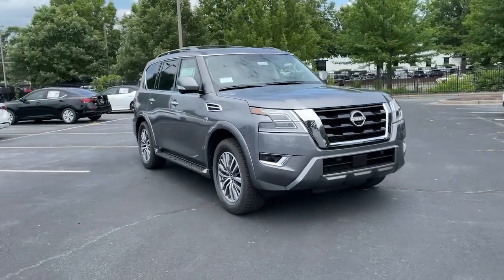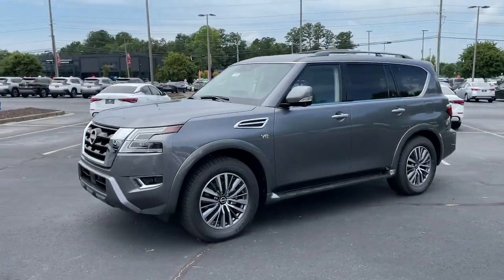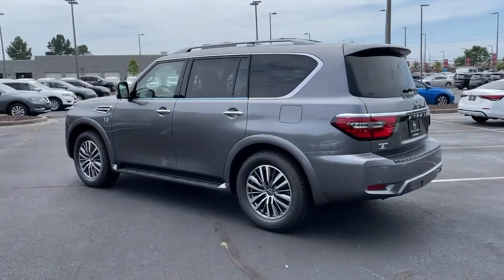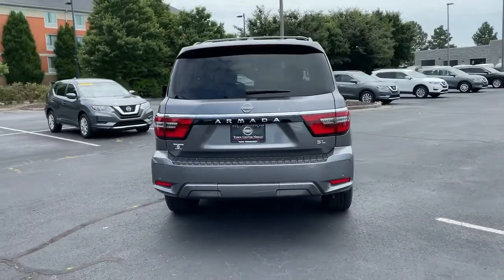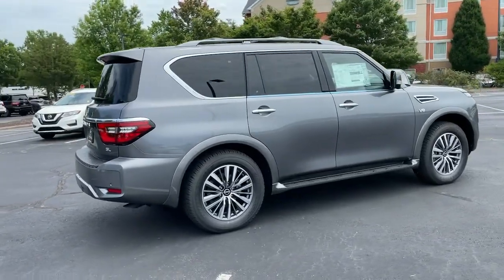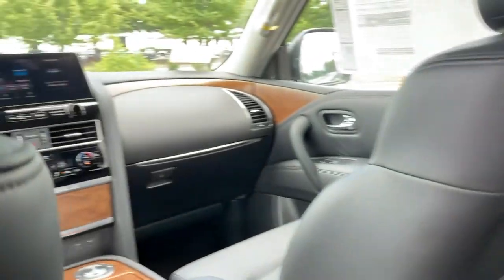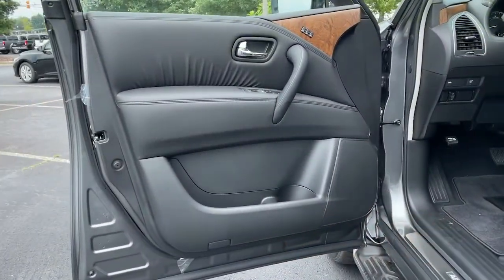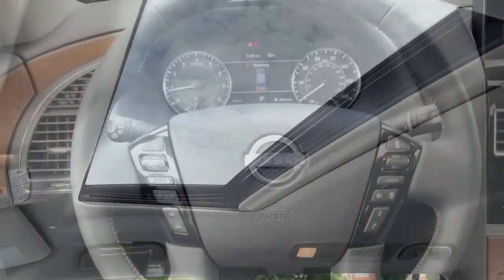2021 Nissan Armada Kennesaw, Marietta, Smyrna, Woodstock, Atlanta, GA 210804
Gun Metallic New 2021 Nissan Armada available in Kennesaw, Georgia at Town Center Nissan. Servicing the Marietta, Smyrna, Woodstock, Atlanta, GA area.

2310 Barrett Lakes Blvd NW

Recent Arrival! Factory MSRP: $59,535brbrGun Metallic 2021 Nissan Armada SL 4D Sport Utility 5.6L V8 DOHC 32V LEV3-ULEV125 400hp RWD 7-Speed Automaticbrbrbr*LEATHER*, Armada SL, 4D Sport Utility, 5.6L V8 DOHC 32V LEV3-ULEV125 400hp, 7-Speed Automatic, RWD, Gun Metallic, Charcoal w/Leather Seat Trim, 13 Speakers, 2.94 Axle Ratio, 20 Painted Alloy Wheels, 2nd Row Captain's Chairs, 2nd Row Center Console w/Padded Armrest, 3rd Row Carpeted Floor Mats - Captain Seat, 3rd row seats: split-bench, 4-Wheel Disc Brakes, ABS brakes, Air Conditioning, Alloy wheels, AM/FM radio: SiriusXM, Anti-whiplash front head restraints, Auto High-beam Headlights, Auto tilt-away steering wheel, Auto-dimming door mirrors, Auto-dimming Rear-View mirror, Auto-leveling suspension, Automatic temperature control, Brake assist, Bumpers: body-color, Captain's Chairs Package, CD player, Cross Bars, Delay-off headlights, Driver door bin, Driver vanity mirror, Dual front impact airbags, Dual front side impact airbags, DVD-Audio, Electronic Stability Control, Emergency communication system: NissanConnect Services, Four wheel independent suspension, Front anti-roll bar, Front Bucket Seats, Front Center Armrest, Front dual zone A/C, Front fog lights, Front reading lights, Fully automatic headlights, Garage door transmitter: HomeLink, Heated door mirrors, Heated Front Bucket Seats, Heated front seats, Illuminated entry, Illuminated Kick Plates, Leather Seat Trim, Leather Shift Knob, Low tire pressure warning, Memory seat, Navigation System, NissanConnect featuring Apple CarPlay and Android Auto, Occupant sensing airbag, Outside temperature display, Overhead airbag, Overhead console, Panic alarm, Passenger door bin, Passenger vanity mirror, Power door mirrors, Power driver seat, Power Liftgate, Power moonroof, Power passenger seat, Power steering, Power windows, Radio data system, Radio: NissanConnect w/SiriusXM, Rear air conditioning, Rear anti-roll bar, Rear reading lights, Rear seat center armrest, Rear window defroster, Rear window wiper, Reclining 3rd row seat, Remote keyless entry, Roof rack: rails only, Security system, Speed control, Speed-sensing steering, Speed-Sensitive Wipers, Split folding rear seat, Spoiler, Steering wheel memory, Steering wheel mounted audio controls, Tachometer, Telescoping steering wheel, Tilt steering wheel, Traction control, Trip computer, Turn signal indicator mirrors, Variably intermittent wipers, Voltmeter, Armada SL, 4D Sport Utility, 5.6L V8 DOHC 32V LEV3-ULEV125 400hp, 7-Speed Automatic, RWD, Gun Metallic, Charcoal w/Leather Seat Trim.brbrWe are the only Nissan Dealer in Georgia to be awarded the Global Award of Excellence!!!brbrCome visit the #1 Nissan Volume Dealer from 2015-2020!!!